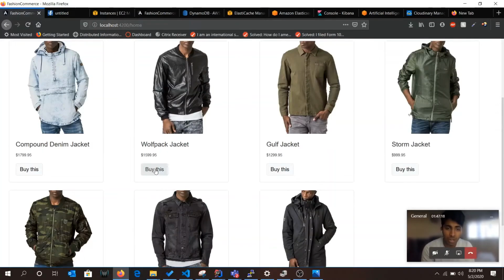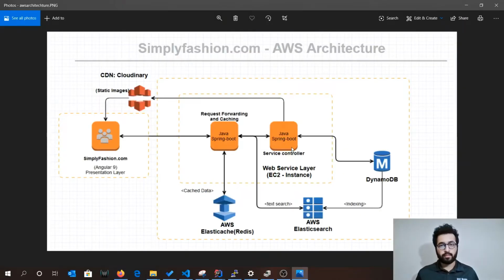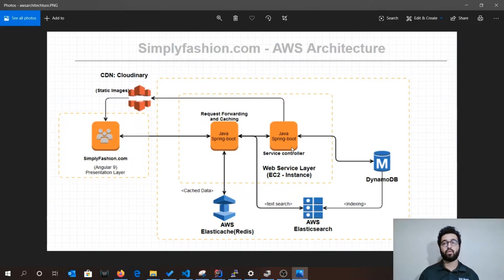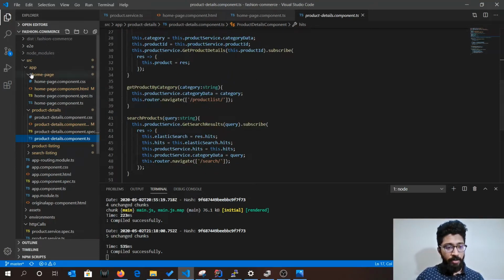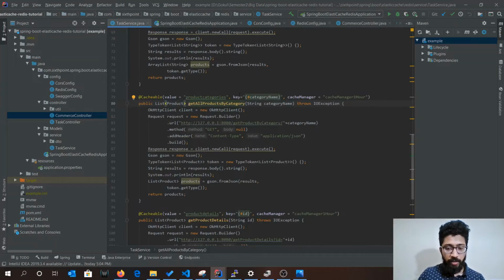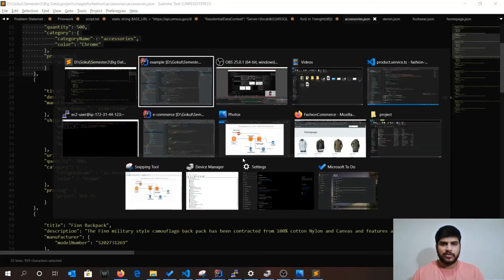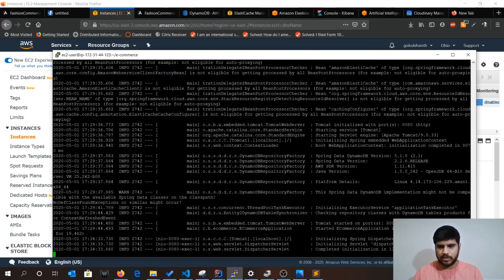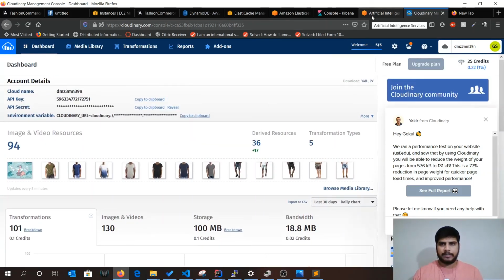Big Data E commerce Group 7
This project was done by,
Akhil Jose Chandy

Gokul Shanth
Khaninder

Vaibhav Biradar,